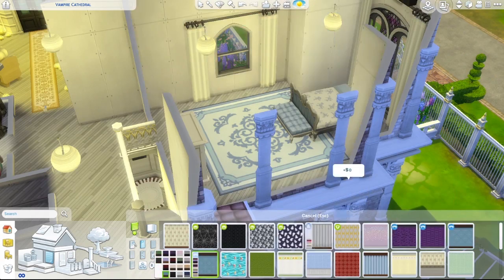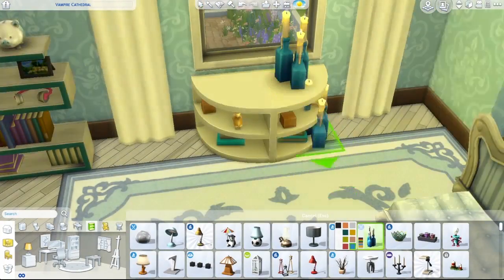Sims 4 Speed Build | Fae Manor Part 2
♢Follow me on The Sims Gallery!
TheGreatSimphony